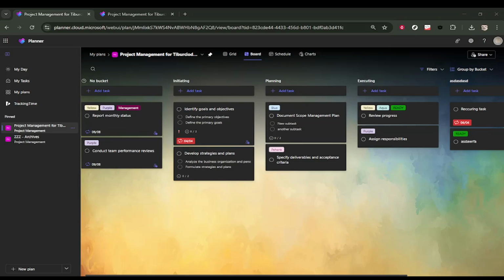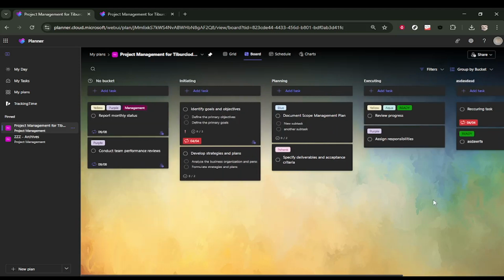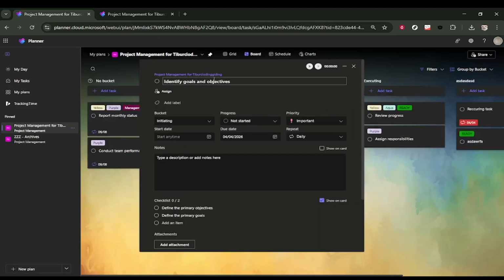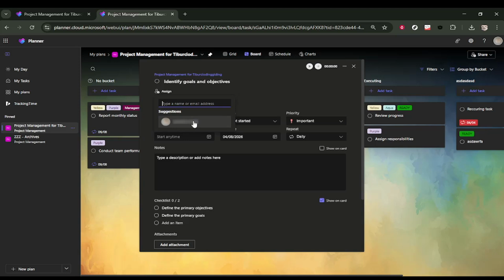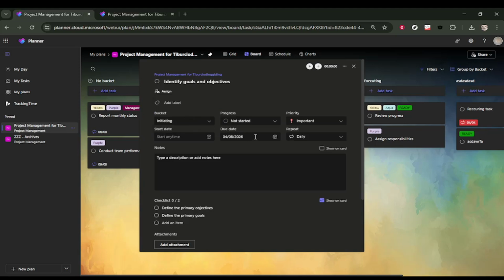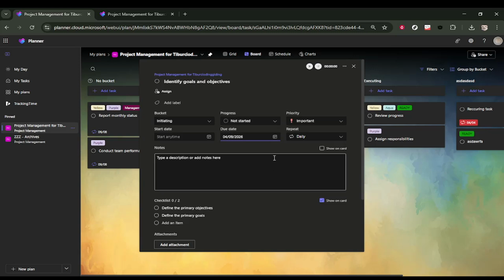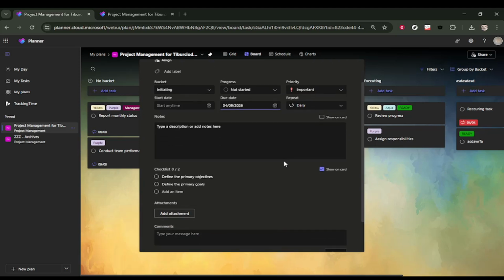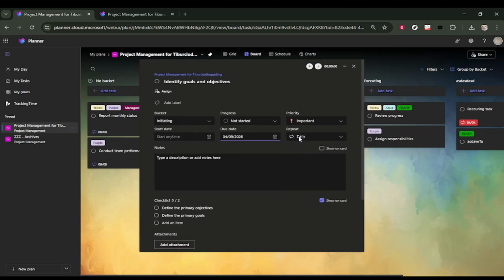How To Send Reminders In Microsoft Planner [2026 Guide]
-Google Drive
-Google Meets
-Google Sheets
-Google Chrome
-Google Forms
-Google Gmail